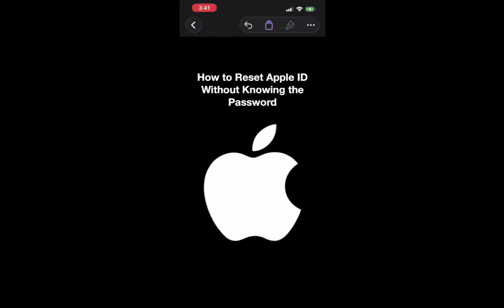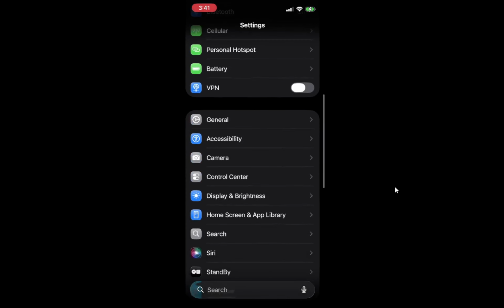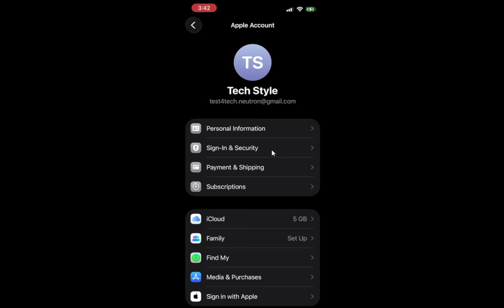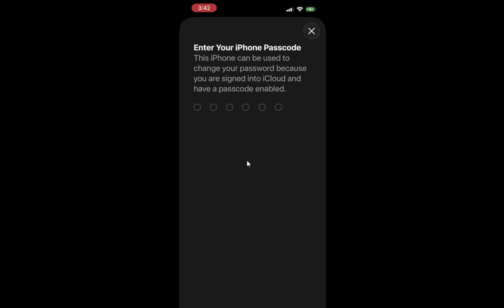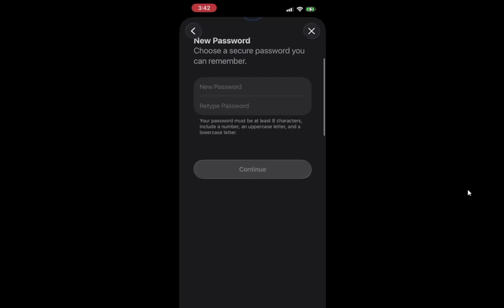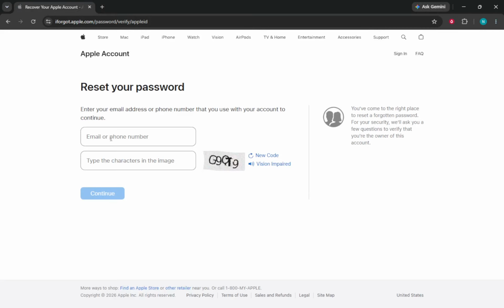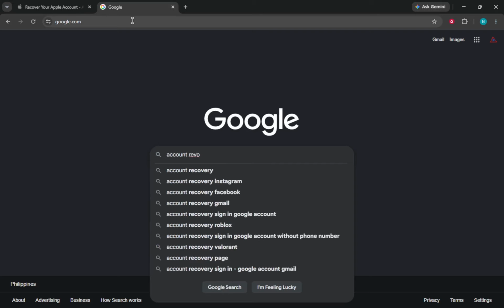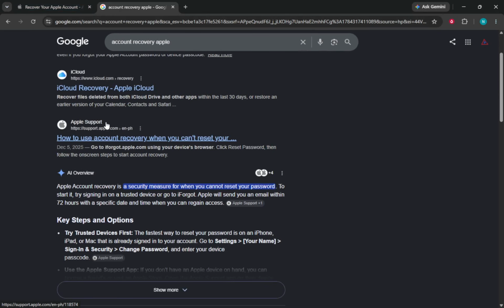How to Reset Apple ID Without Knowing the Password [2026 Full Guide]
How to Reset Apple ID Without Knowing the Password

Struggling to reset your Apple ID without knowing the password? You’re not alone! In today’s video, we’ll guide you step-by-step through the process, ensuring you regain access to your account swiftly and securely. Whether you're using an iPhone or an iPad, we'll show you how to navigate the Settings app and update your password, all without compromising your security. If you don't have access to your trusted Apple devices, don’t worry—there’s an alternative method using Apple's recovery website. We’ll also cover what to do if you get stuck and need to start the account recovery process. This video is packed with tips to keep your account safe and secure, so make sure to watch till the end.

Apple ID, reset password, iPhone tips, iPad tips, account recovery, Apple support, security settings, password reset, iCloud, how to guide, tech tutorial, Apple ID recovery, mobile tips, device security, user guide